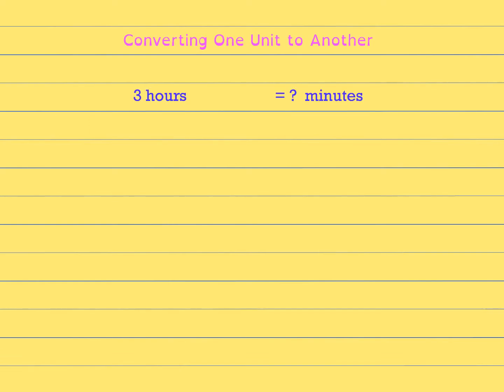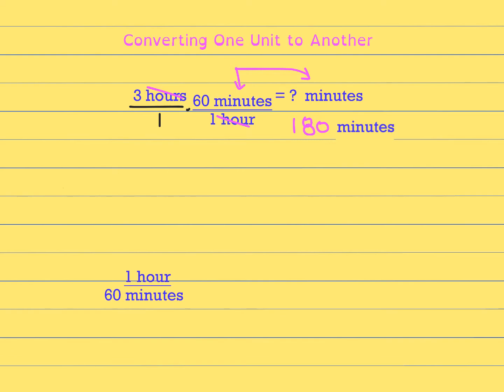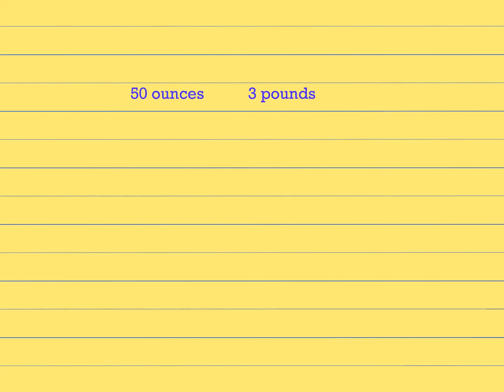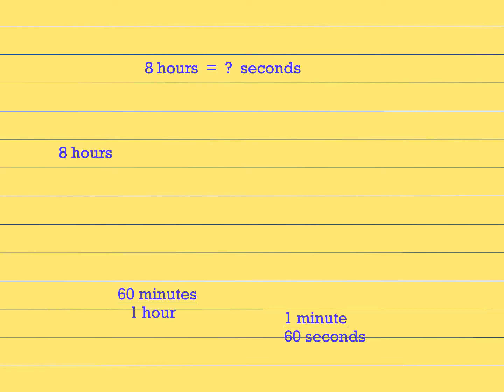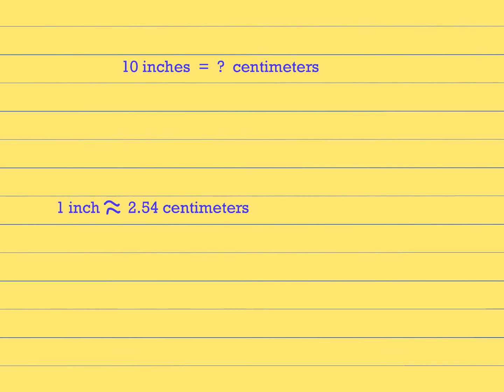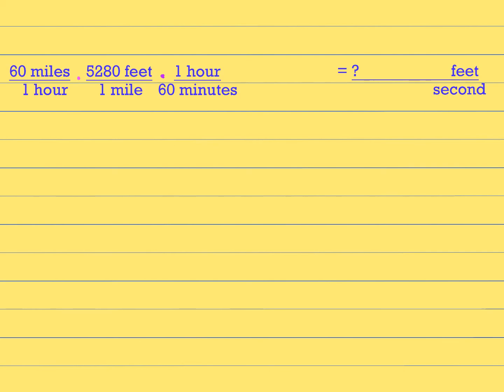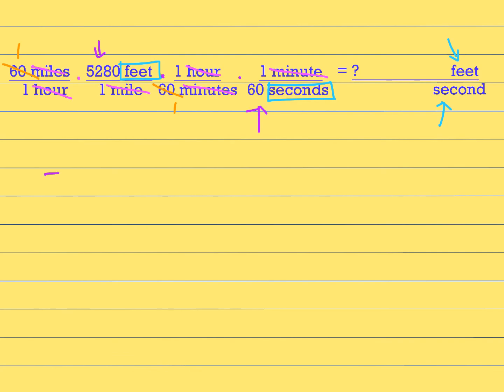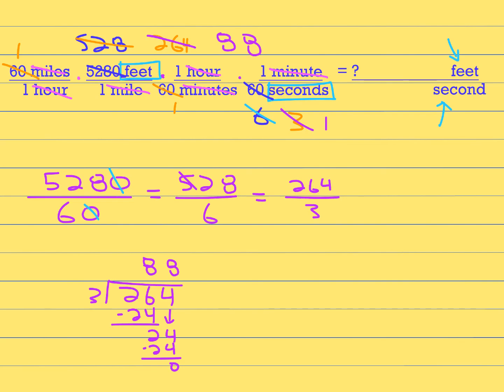Cycle 0 Lesson 2 ~ Convert Units.mp4